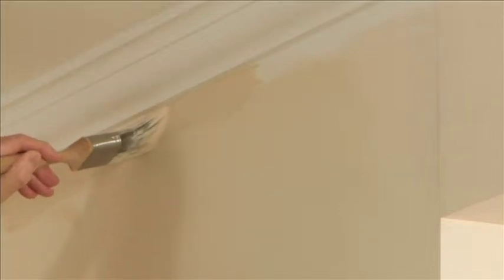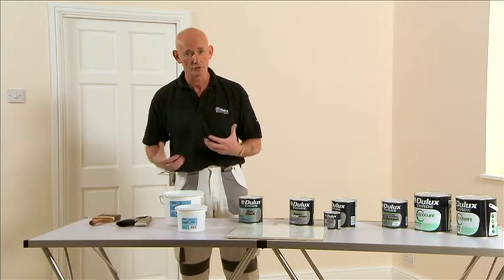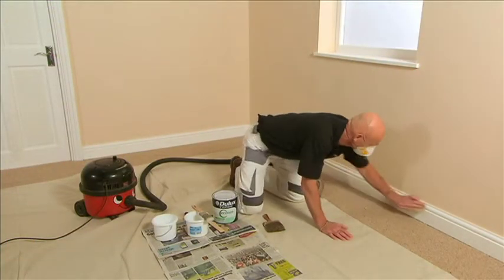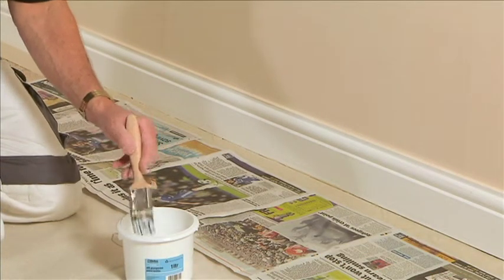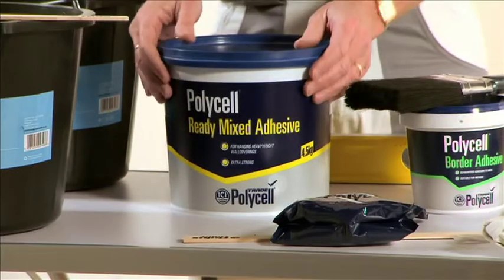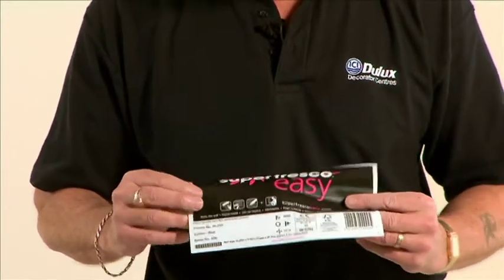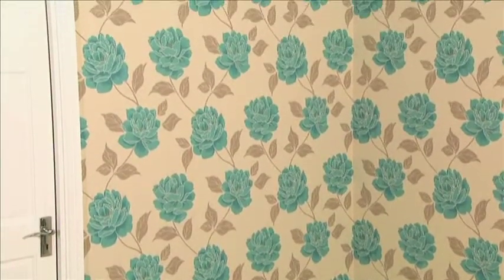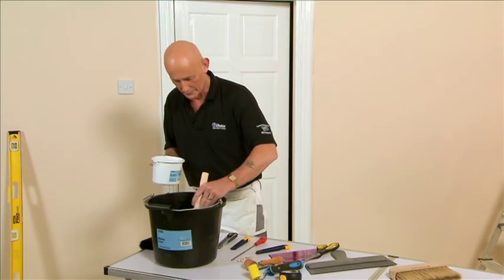How to decorate like a professional (2 of 3)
Part 2 of a series of "How-to" videos for Dulux Decorator Centres, including surface preparation and application techniques aimed at achieving a perfect finish